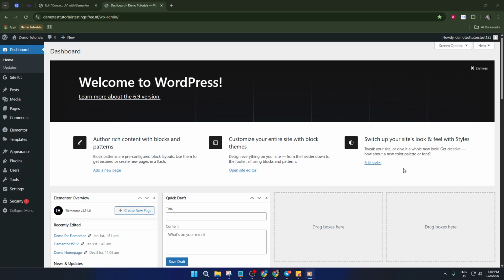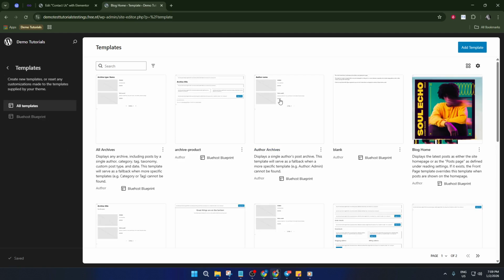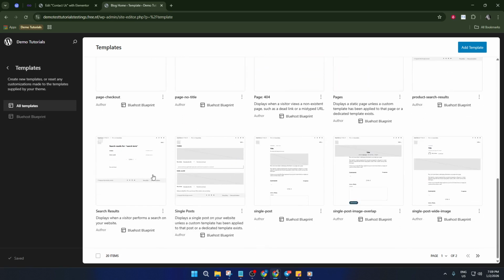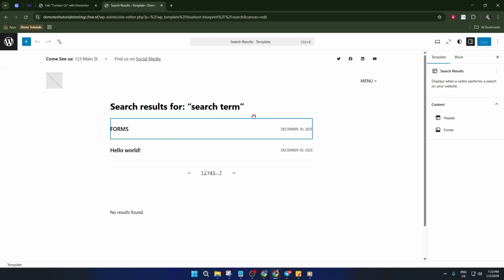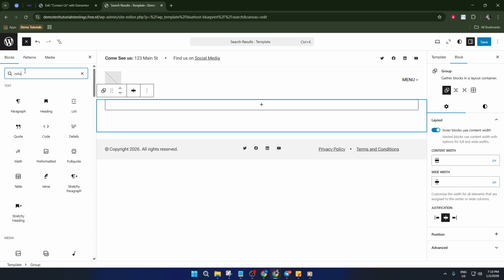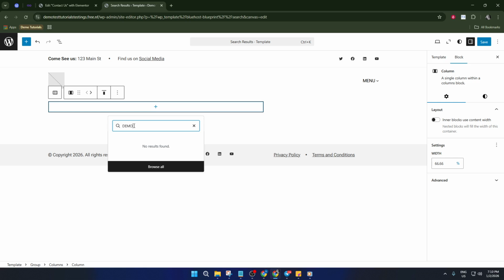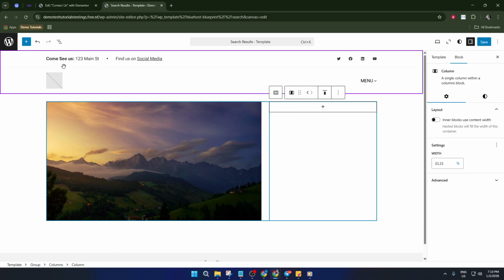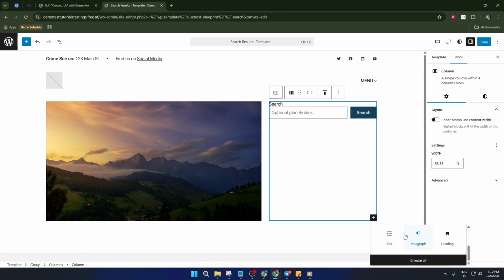How to add a custom sidebar in WordPress (Easiest Way)(2026 Guide)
Learn how to add a custom sidebar in WordPress with this easy-to-follow tutorial! Whether you’re looking to enhance your site’s functionality or design, we cover every step you need to know to create, register, and display custom sidebars on your WordPress site.

Timestamps:
0:00 Introduction
0:36 Why Use Custom Sidebars?
1:25 Creating a Custom Sidebar with Code
3:10 Registering Your Sidebar in functions.php
5:30 Adding Widgets to Your Sidebar
7:00 Using Plugins for Custom Sidebars (e.g., Custom Sidebars Plugin)
9:15 Assigning Sidebars to Specific Pages
10:40 Testing and Troubleshooting
12:00 Final Tips & Resources

Features covered: custom sidebar creation, supporting functions.php and plugin-based methods, widget integration, and page-specific display. Supported platforms: WordPress (Self-Hosted), compatible with all major themes and plugins.